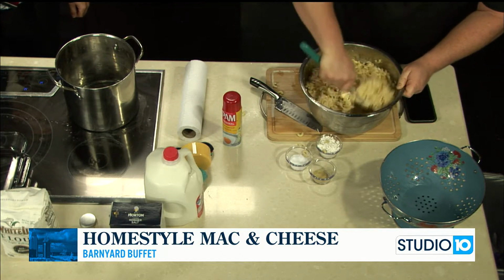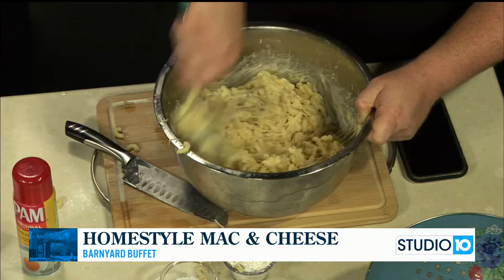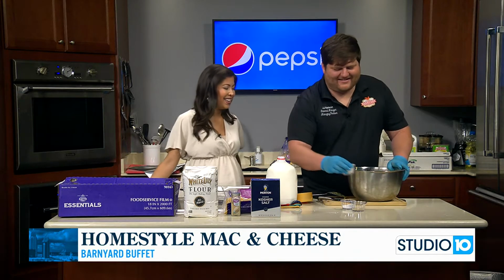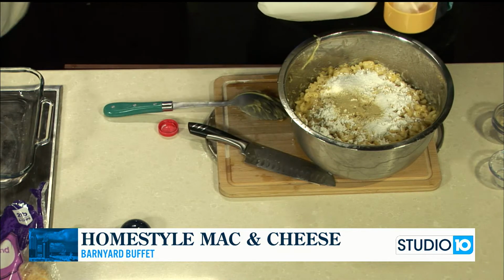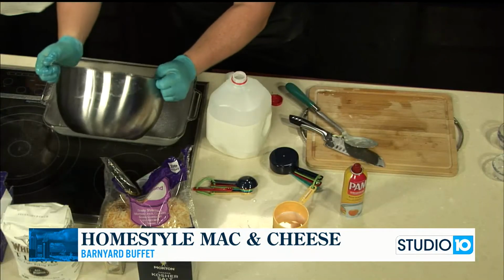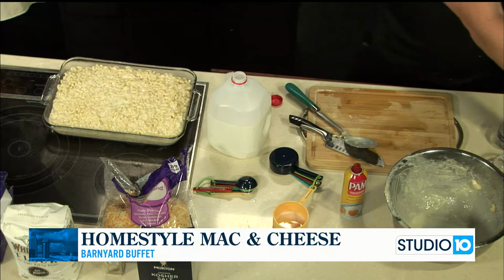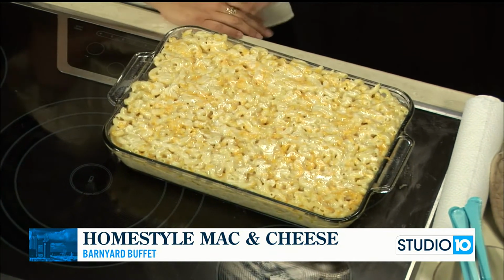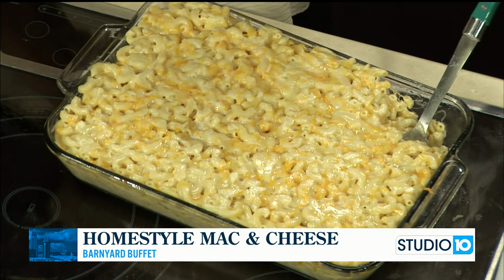Recipe: Homestyle Mac & Cheese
With Barnyard Buffet